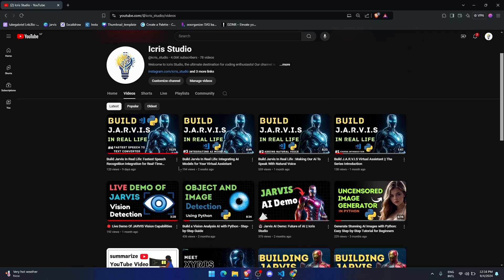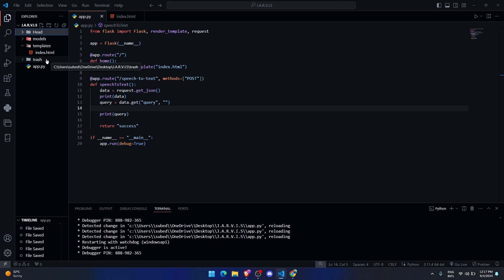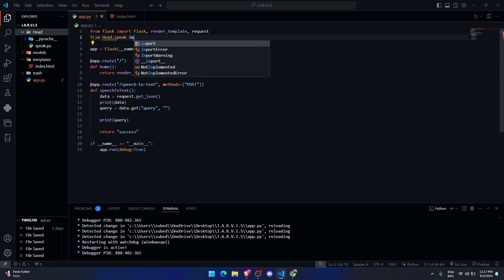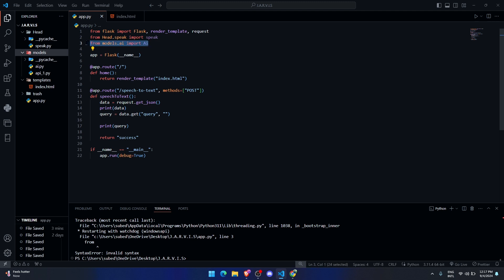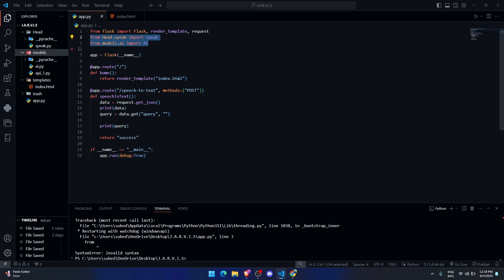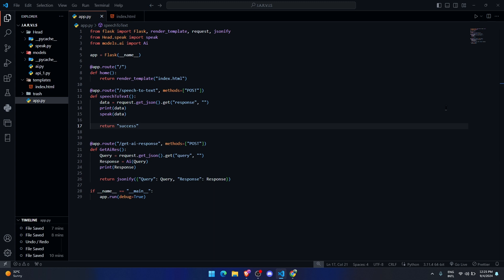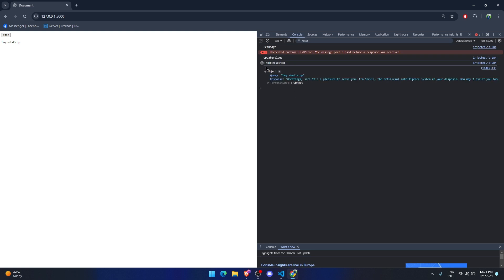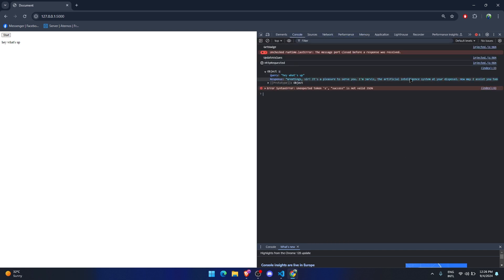Build Jarvis In Real Life: Connecting Backend with Frontend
Hey, what's up, everyone? In today's episode, we're going to connect our backend with the frontend to make the ai working.so, Let’s get started!"

👉 New to our channel? Your support keeps us motivated to create more awesome content! 🙌

🔍 In-depth coding tutorials for all levels—from beginners to pros.
🖥️ Master the art of web development, app creation, and game design.
🚀 Tips, tricks, and best practices to stay ahead in the tech world.

We’d love to hear from you! Let’s code a future full of endless possibilities together! 🚀.